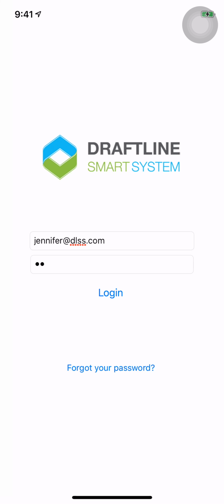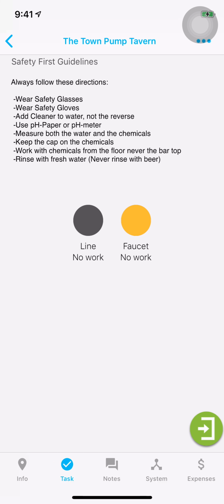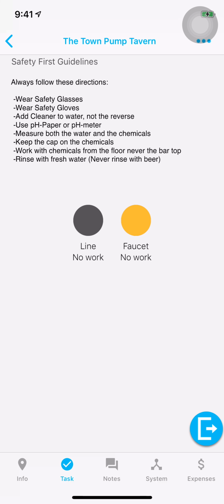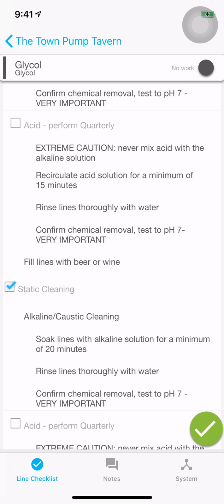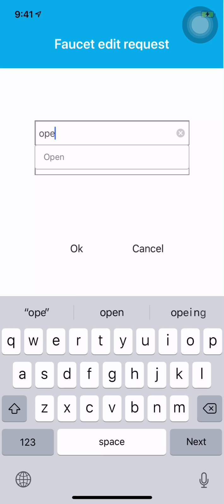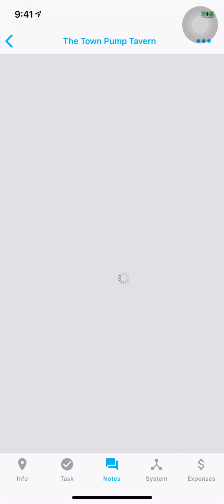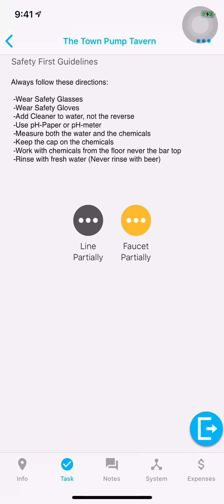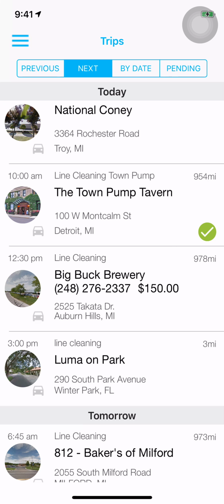DraftLine SmartSystem iOS Quick Tutorial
Quick Version of DraftLine SmartSystem iOS mobile application tutorial.